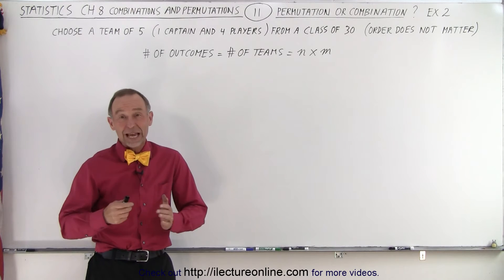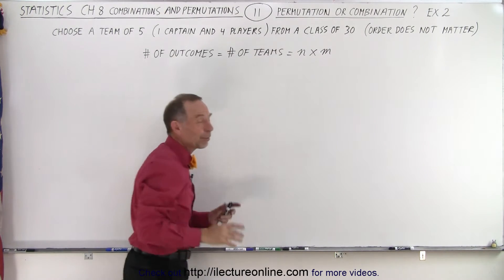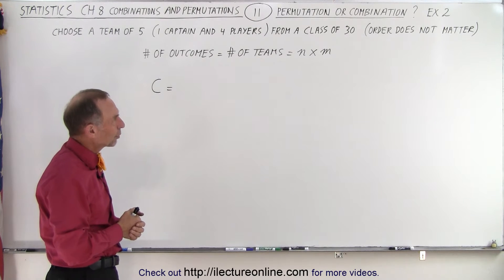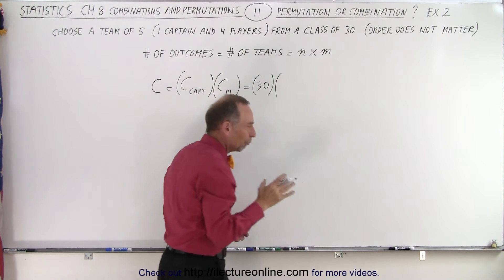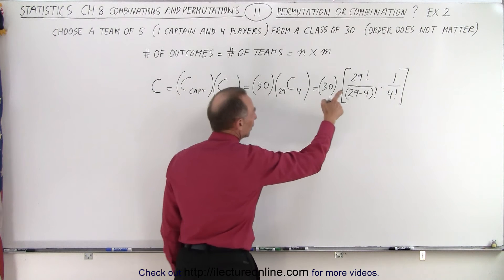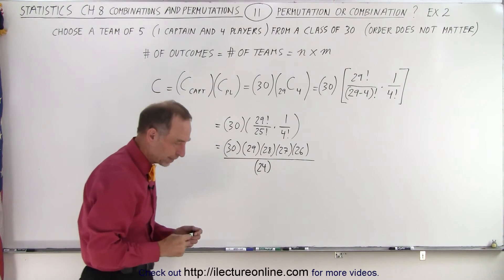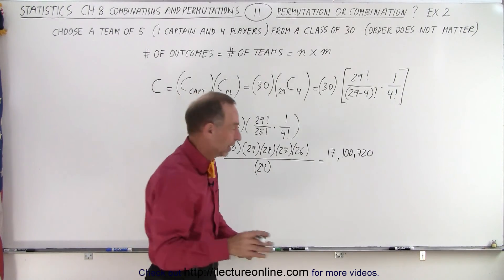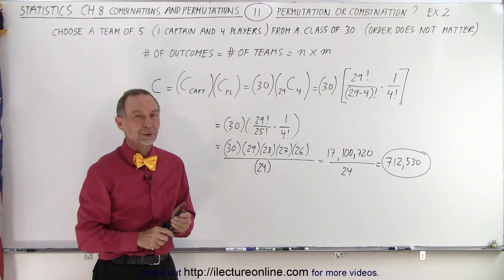Statistics: Ch 8 Combinations and Permutations (11 of 22) Permutation or Combination? Ex. 2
We will find the number of teams possible=? when choose teams of 5 (1 captain and 4 players) from a class of 30 (order does not matter). Example 2